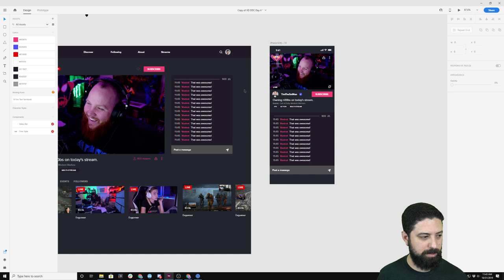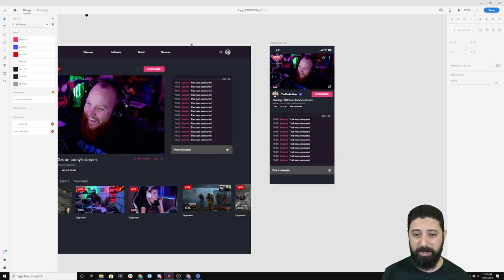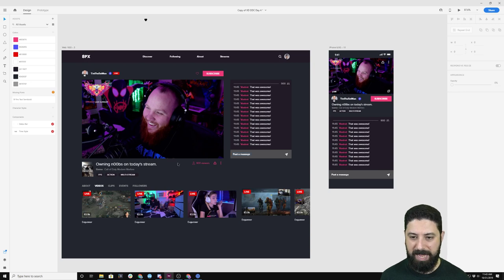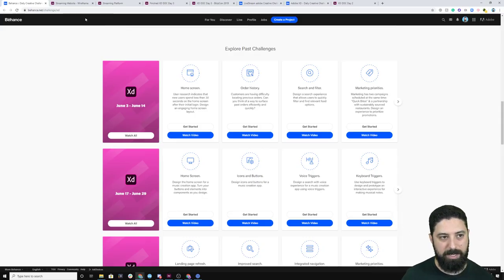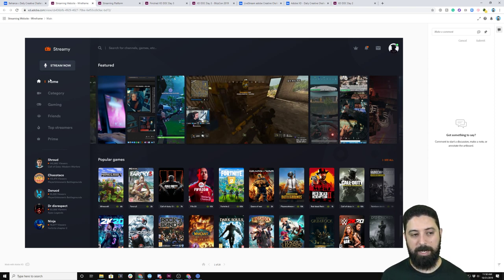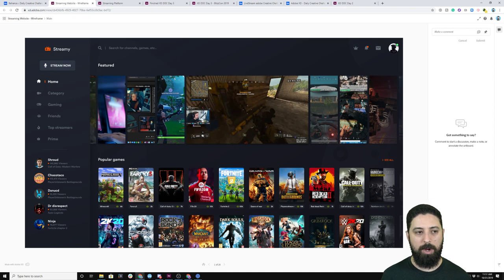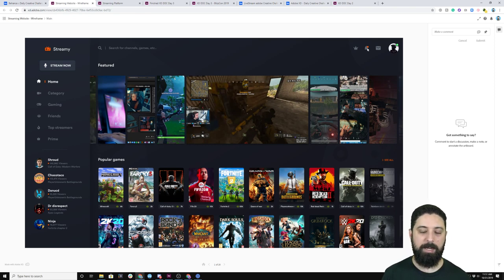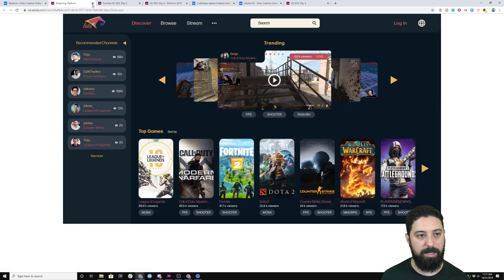Adobe XD Daily Creative Challenge - Mobile View | Adobe Creative Cloud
Challenge: Design the mobile view for a livestream video player! Think about how the web player from challenge #3 might change on mobile. For example, your users might need to expand or hide the chat.

Join your host every morning at 11:30am PT to learn how to approach each challenge using Adobe XD. Complete 5 challenges by Friday, November 1st and you’ll be on your way to sharpening your skills. Get your questions answered, see what the community is creating and get feedback on your work - see you there!